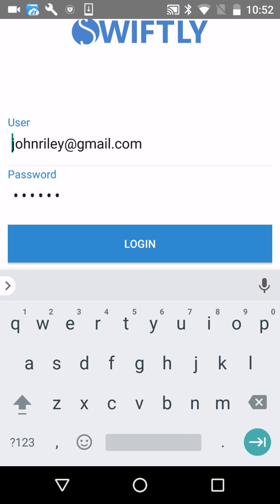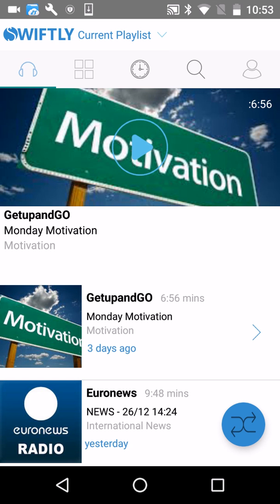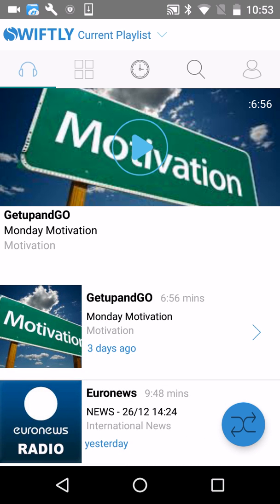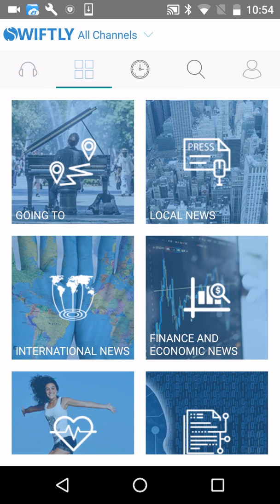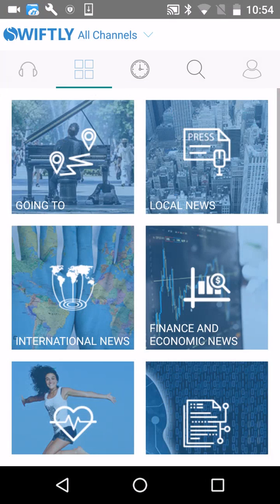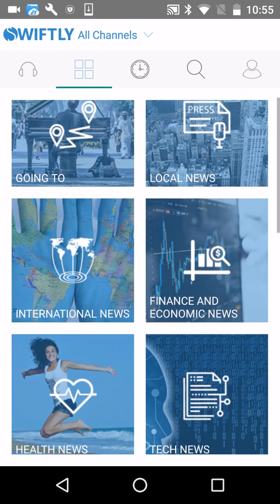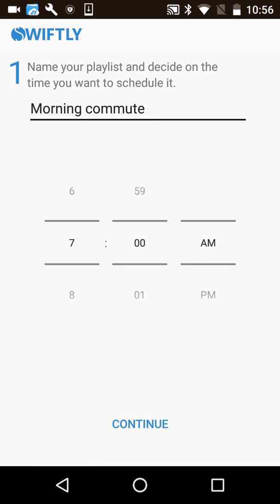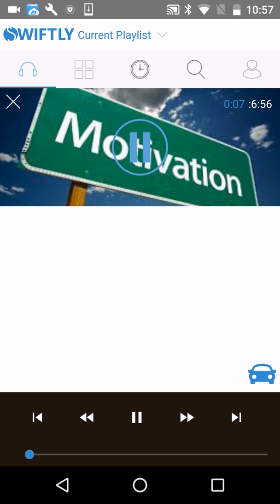Swiftly Demo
How swiftly can be used to maximise your drive time?!